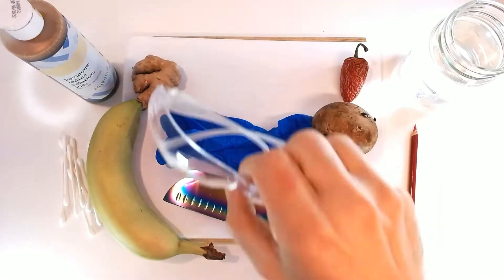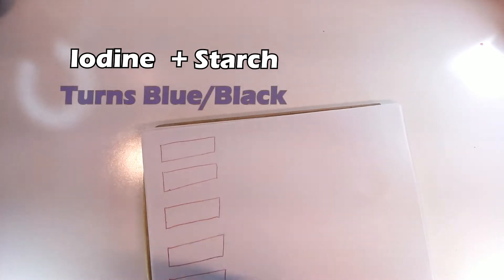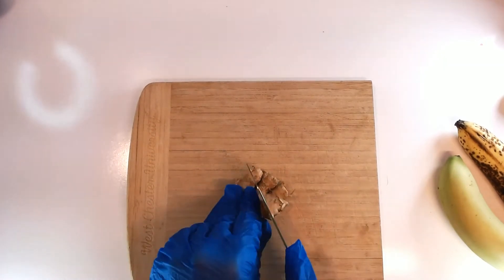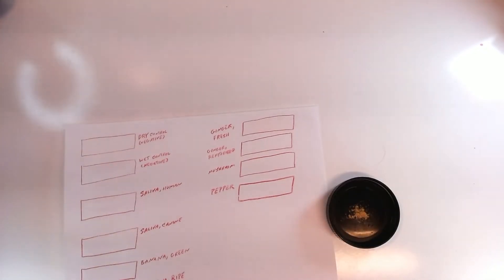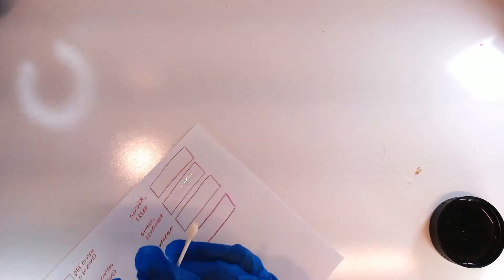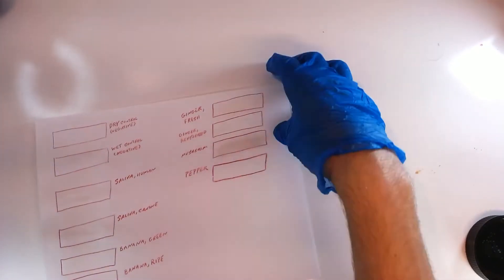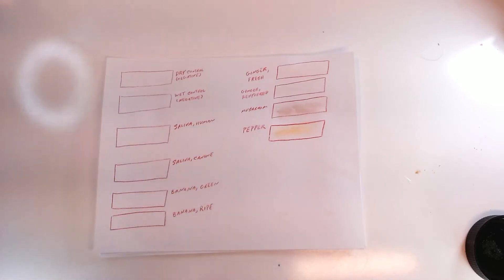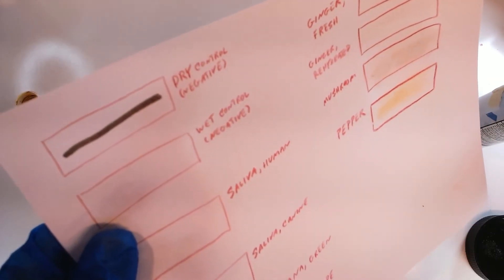Amylase Lab Activity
This lab is meant for my Gsci 104 students at HFU, but anyone is welcome to give it a shot.